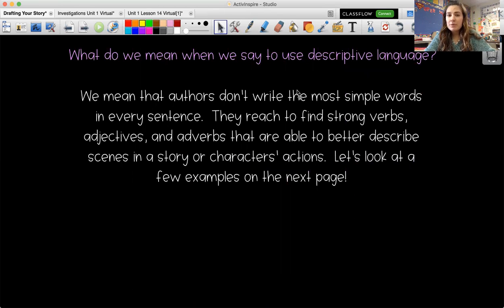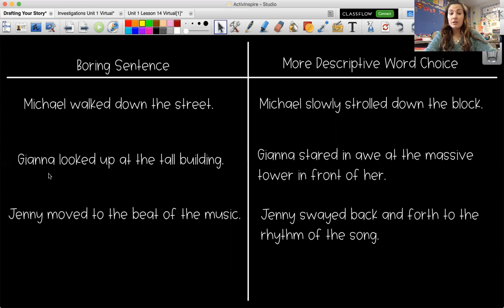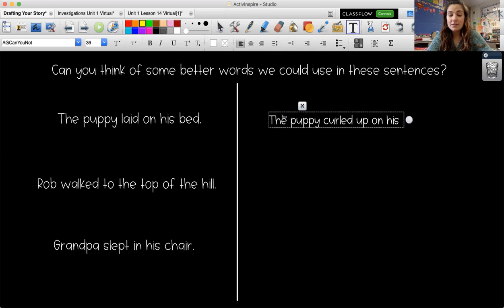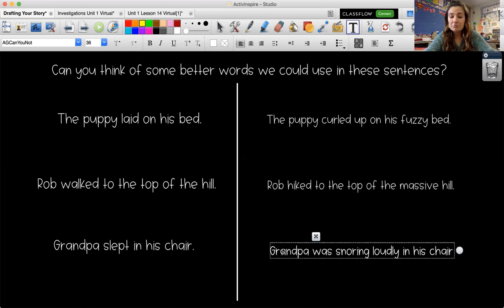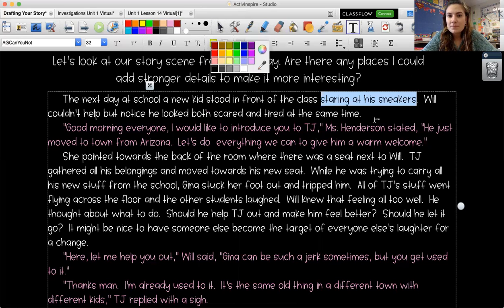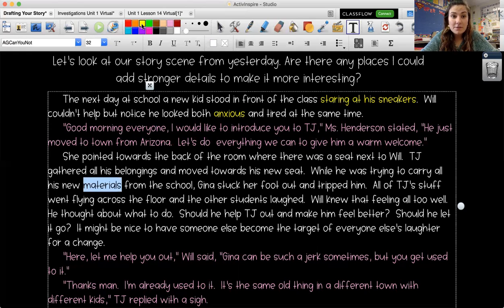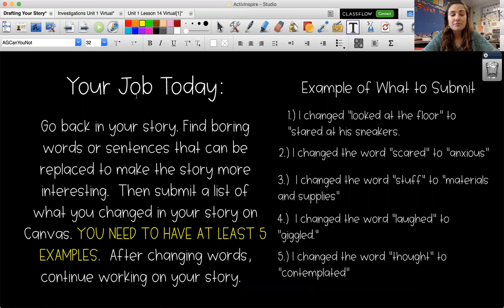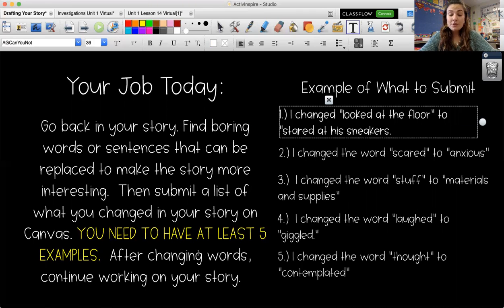Writing 9/23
Using Descriptive Language